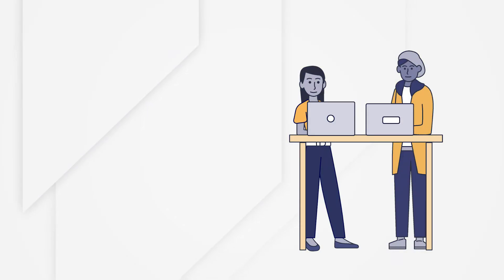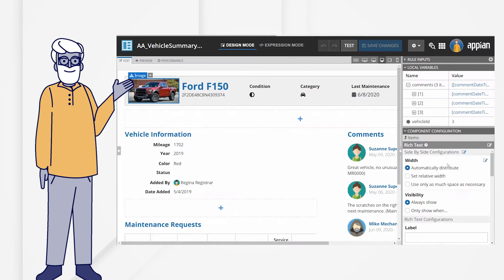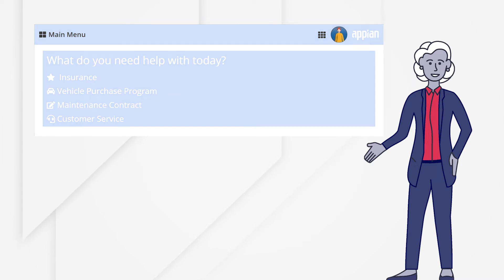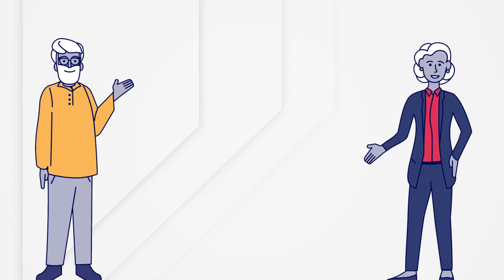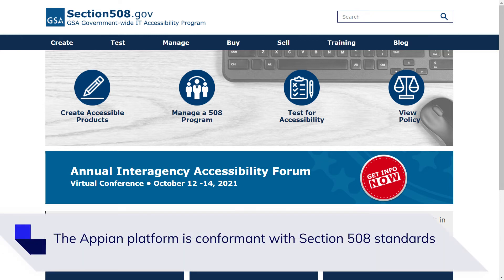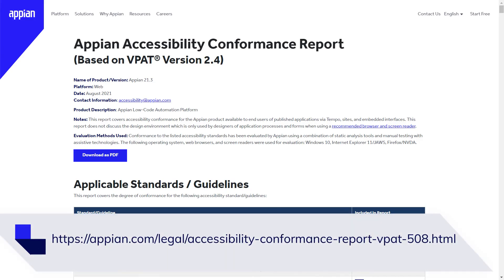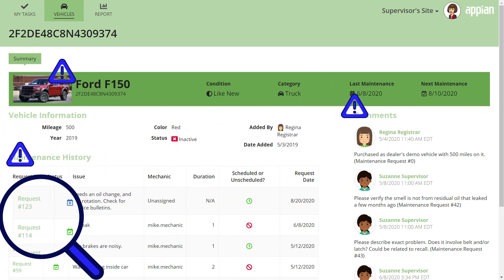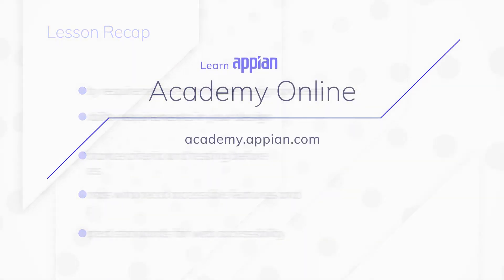UX Design for Accessibility: What are the Requirements? (Video 1/5)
Learn how to identify universally-accepted standards for web accessibility and how you will need to develop for those requirements.